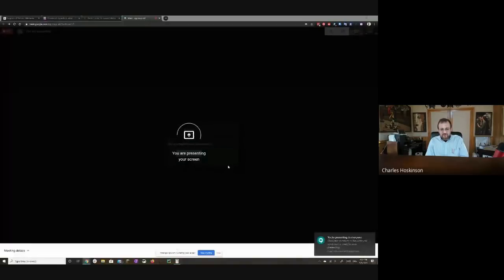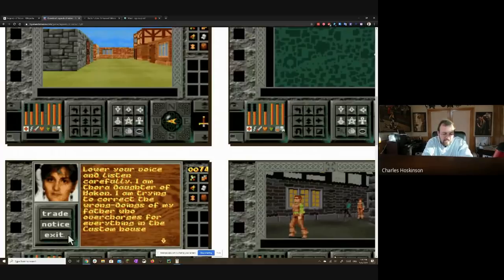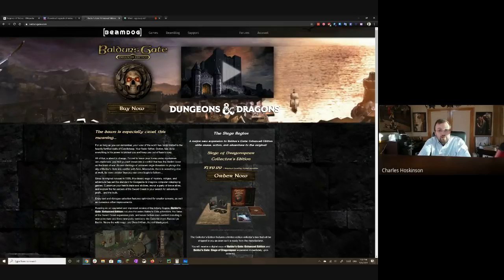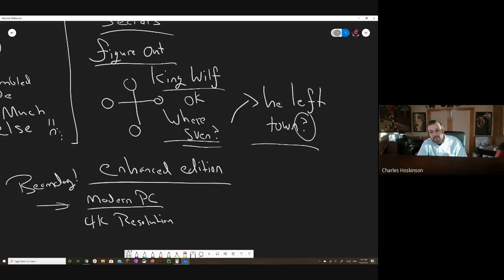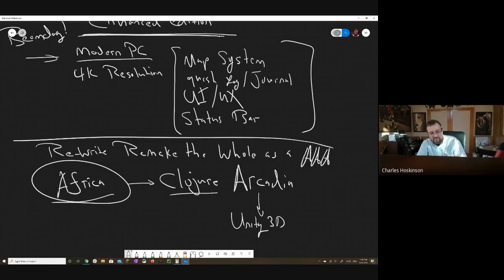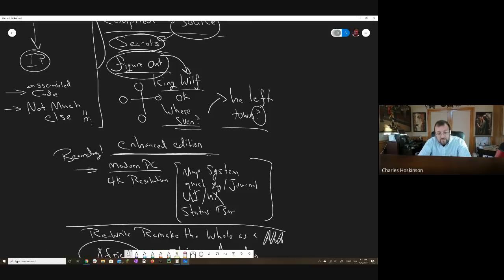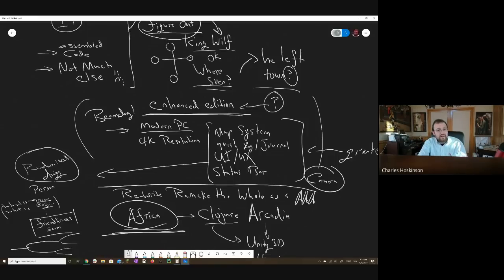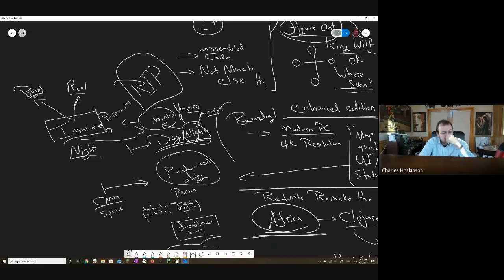Legends of Valour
Some details on my latest acquisition